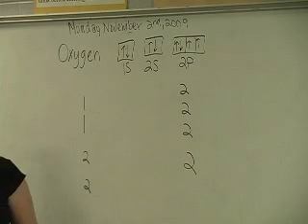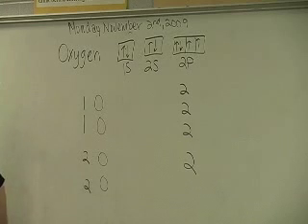Quantum Numbers-Quantum Numbers seg 4-MPEG-4 300Kbps.mp4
Quantum Numbers seg 4